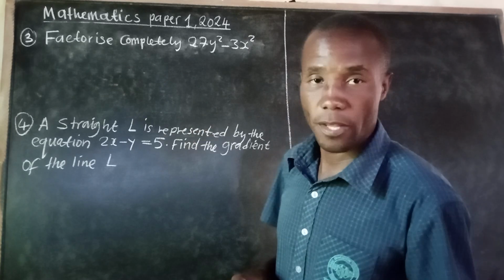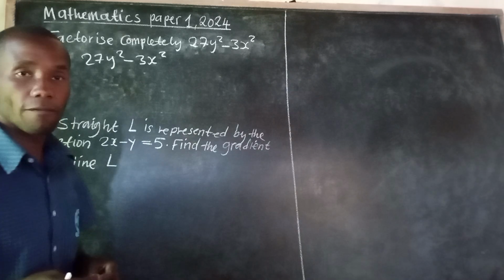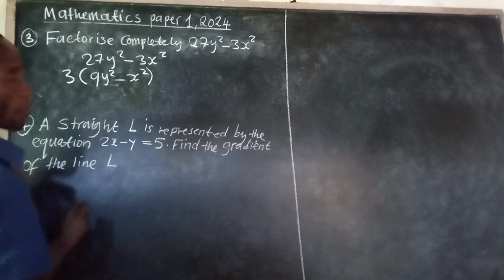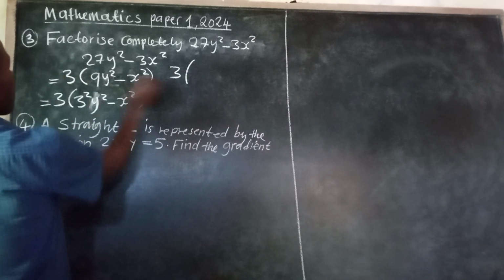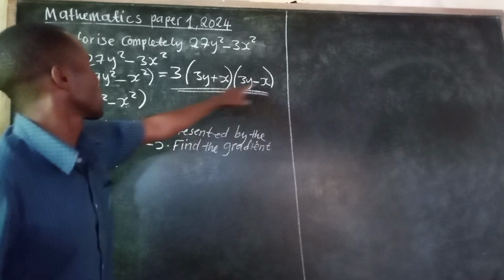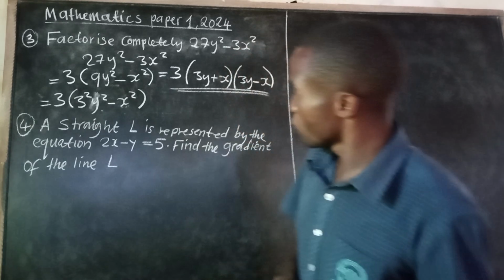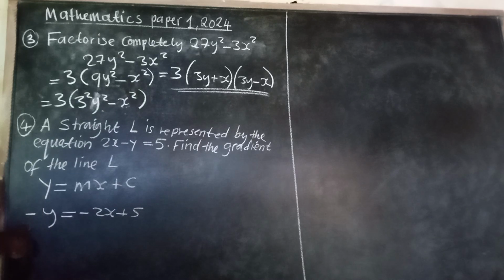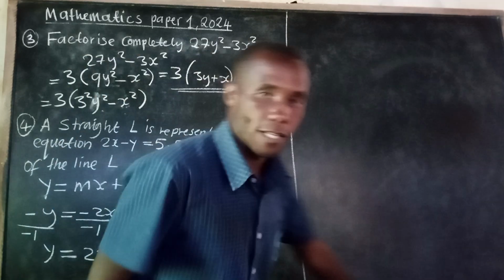Mathematics class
mathematics paper 1, 2024